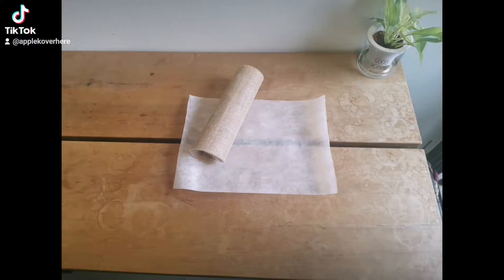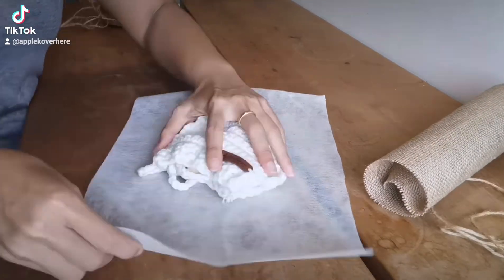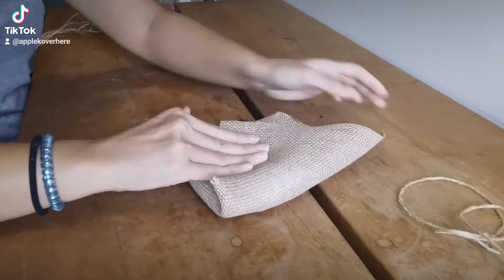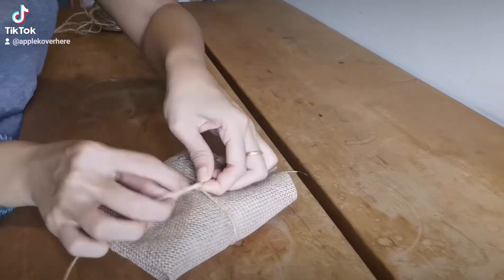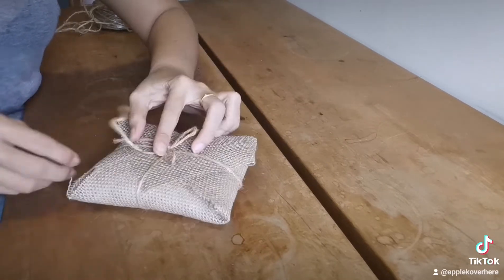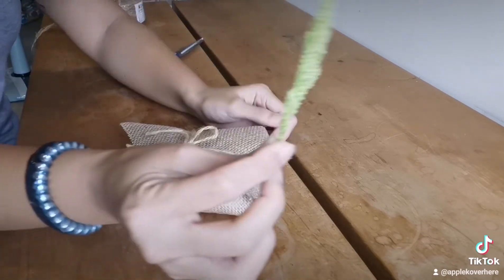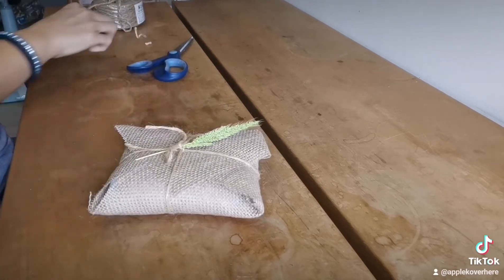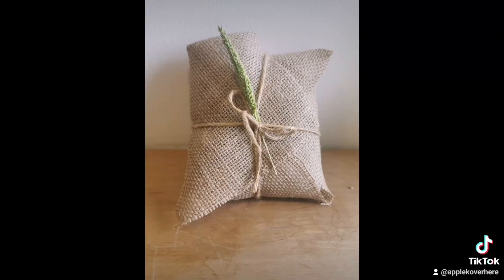Eco friendly gift wrapping idea.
Here I have gift wrapping idea which is eco friendly, easy, and real cute to share. I hope you like the idea. And than K you for watching.

You can also follow my dyi projects on Tiktok @applekoverhere

Love you!